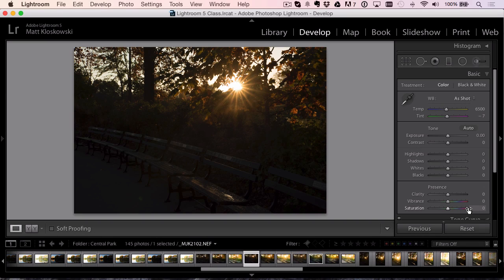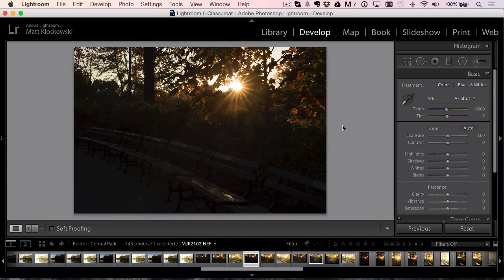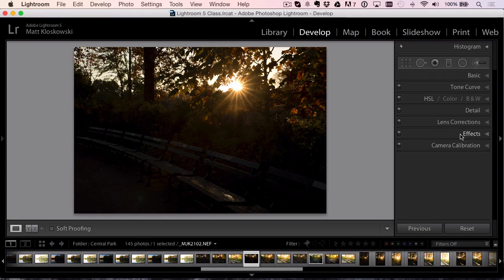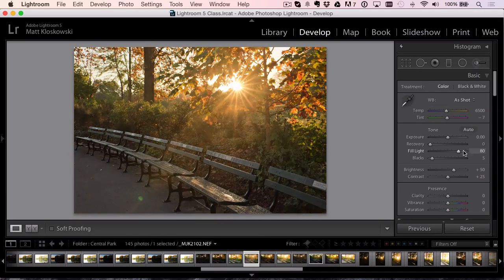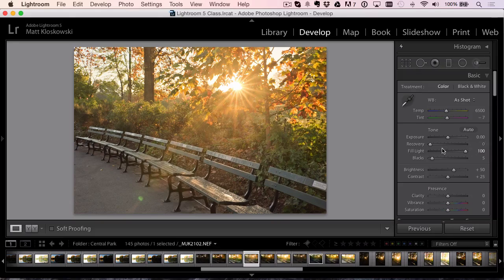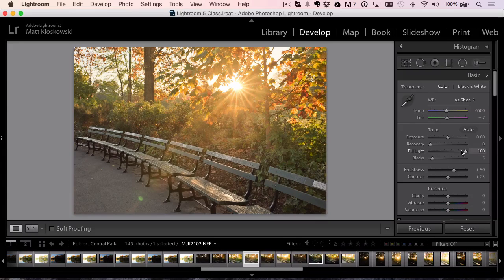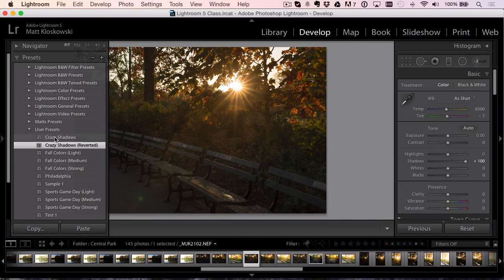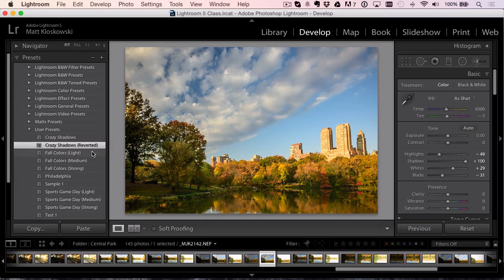Lightroom's Secret Shadow Slider Trick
Before Lightroom 4, we had a slider that let us get crazy amounts of Shadow recovery on our photos. Starting in Lightroom 4 though, that slider changed. But there's an easy way to get it back if you have a photo that need some serious help, and in this video on1's Matt Kloskowski shows you how easy it is (plus some extra little tips to go along with it).